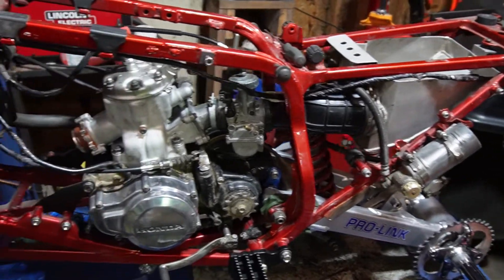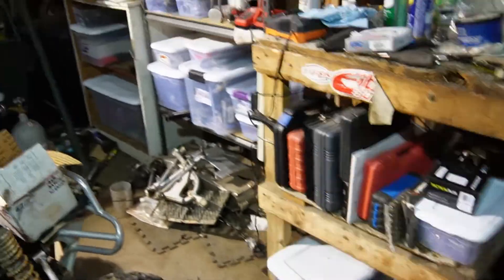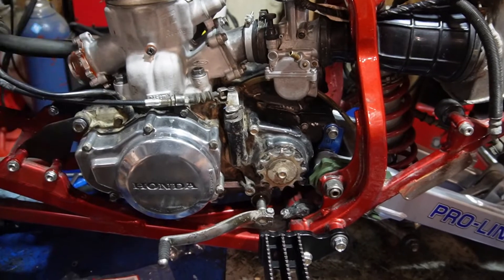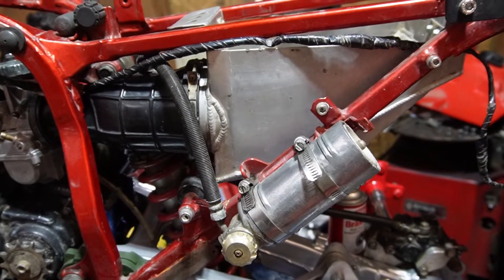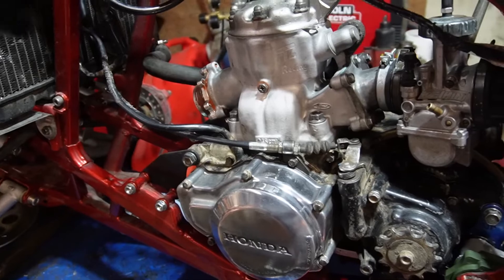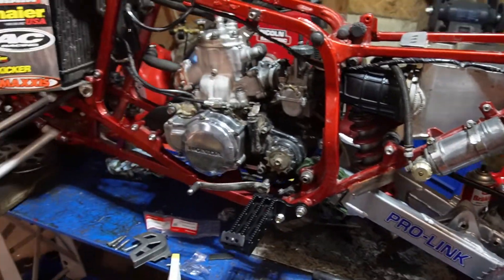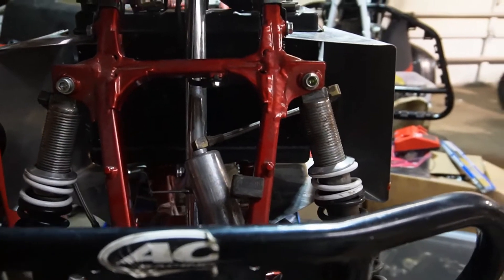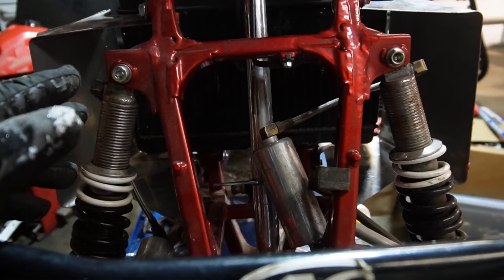I sent this 250r to the scrap yard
Update on my TRX250r almost done